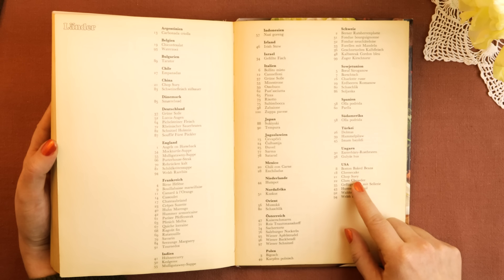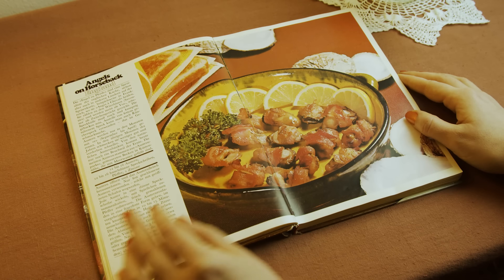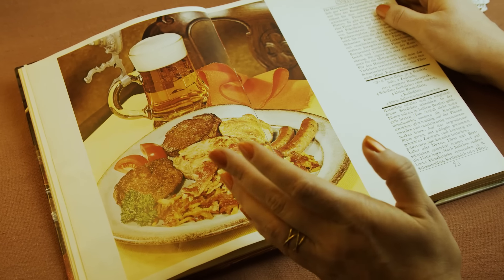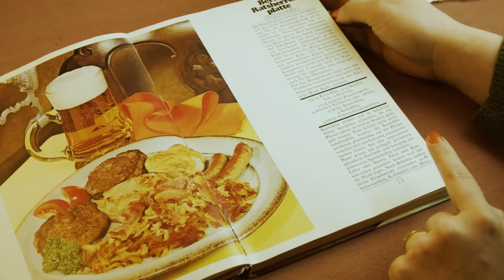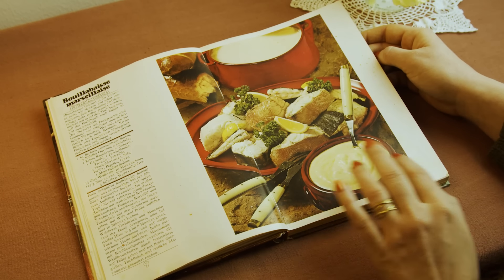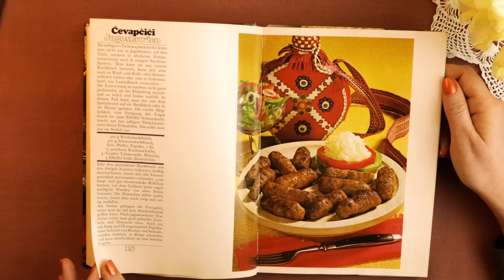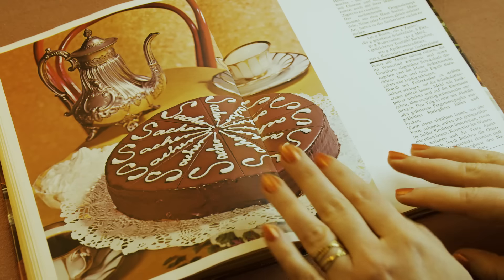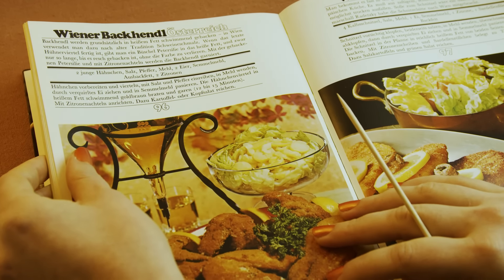ASMR A strange and bewildering cookbook from the 70s (soft spoken)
Though in fairness, are there any cookbooks from the 70s that aren't at least a little strange? This one's a collection of 100 famous recipes from all over the world, mixing both Haute Cusine and rustic meals, and presenting them in a whole new format: through colourful photos.

I've been super fascinated both by the selection and the manner in which the dishes are shown. There really is a kind of wonderful strangeness to it.

Book: Roland Gööck, Die 100 berühmtesten Rezepte der Welt.

Nail polish: Catrice 47 Orango Bloom (one of the oldest bottles I still have, it might well have bought this 10 years ago...)

If you'd like to send me a letter (max. magazine size) with a map, for example of your country or city, please address it to:
Melange ASMR
Postfach 0021
1015 Vienna
Austria